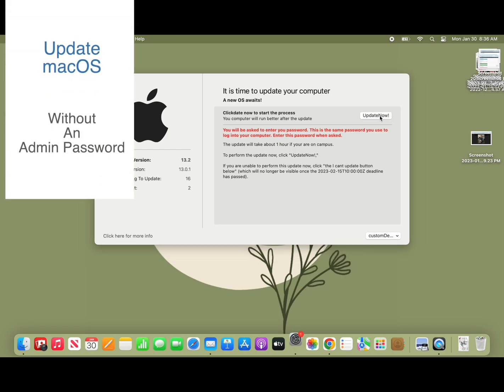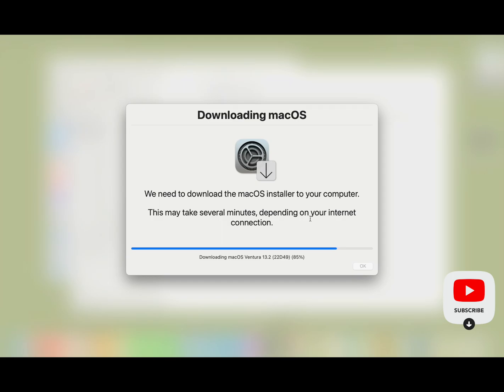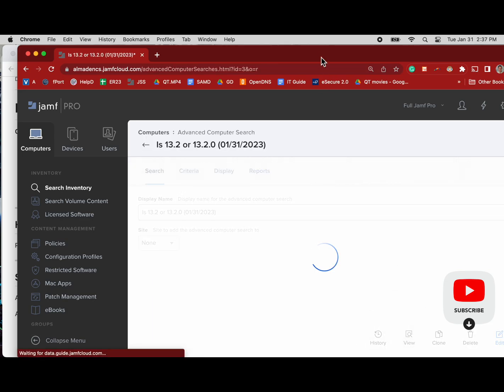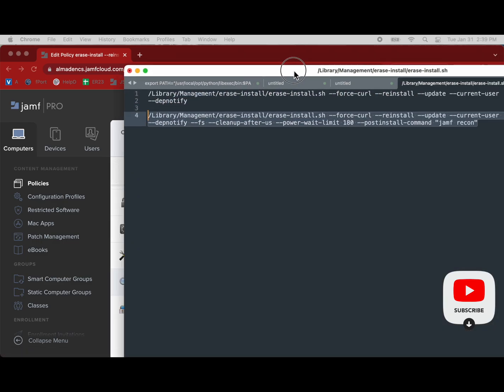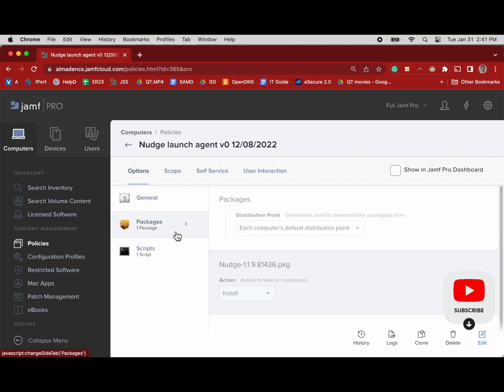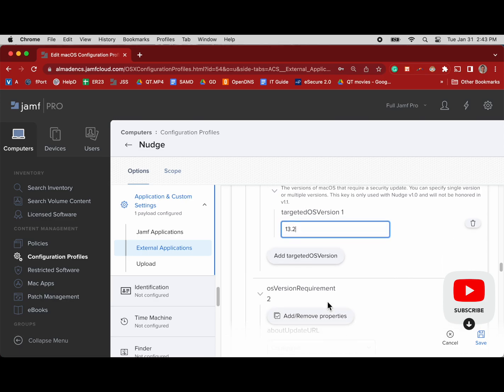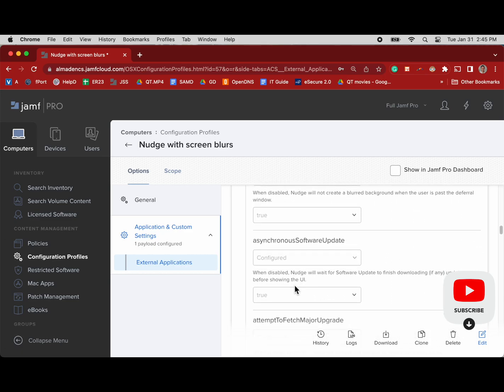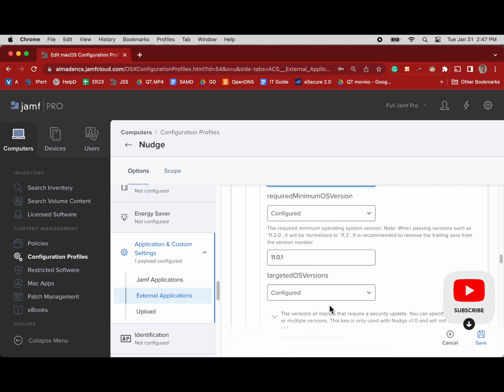Automate macOS Ventura updates with Nudge, Erase Install, and Jamf Pro or your MDM of choice.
Greetings, In this screen recording we talk about how you can automate macOS updates with Nudge, Erase Install, and Jamf Pro.

This is a general overview film. Not a deep dive.

Command shown in screen cast: /Library/Management/erase-install/erase-install.sh --force-curl --reinstall --update --current-user  --overwrite  --depnotify --fs --cleanup-after-us --power-wait-limit 180 --postinstall-command "jamf recon"

If you learned something useful please write that in the comments below!

It's okay if this is the only film you ever watch, your subscription makes a big difference in my ability to keep creating content in the future.